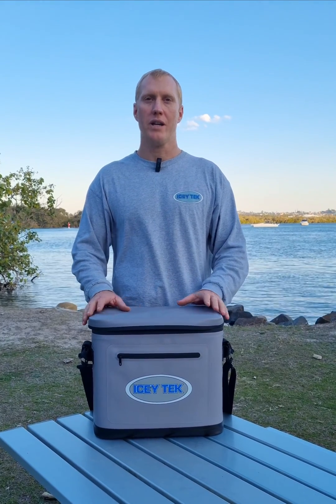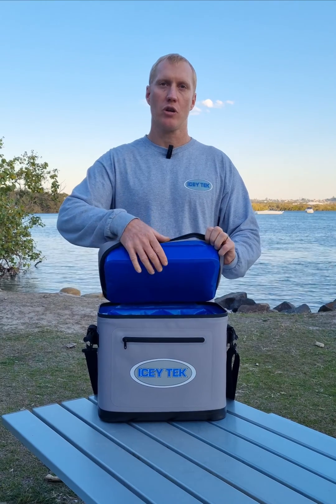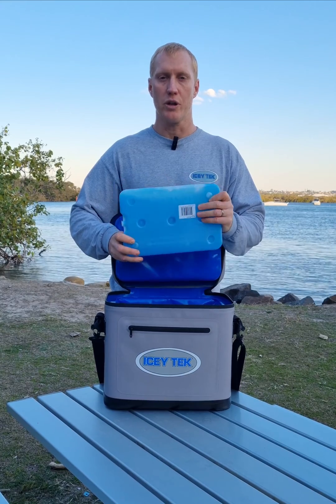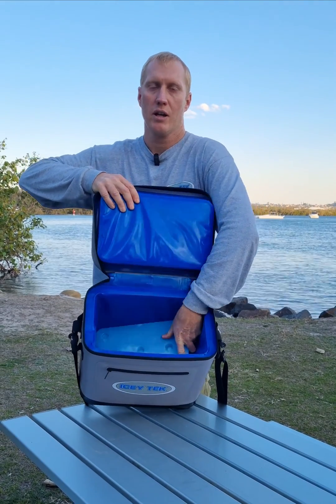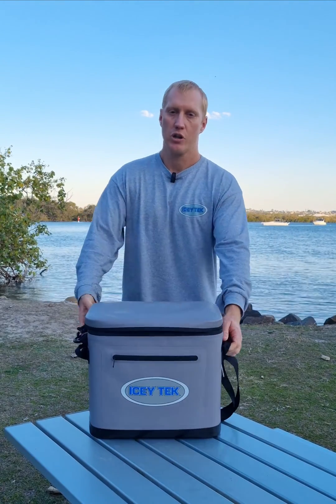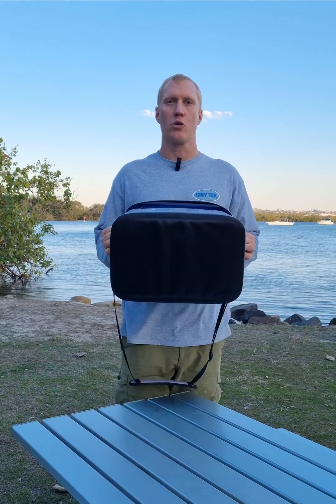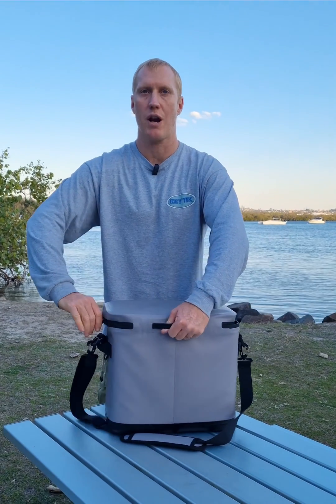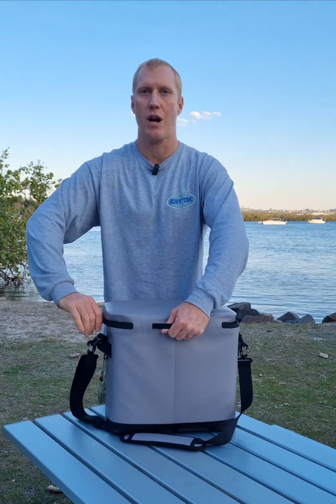Soft Cooler 20 by Icey Tek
For more details and pricing on the Soft Cooler 20 by Icey Tek. Our longest lasting and best quality soft cooler